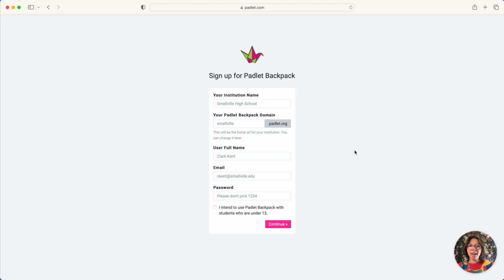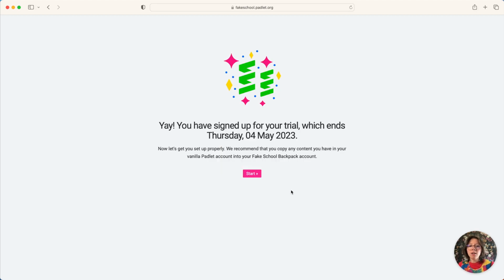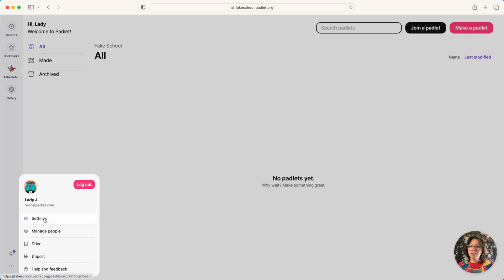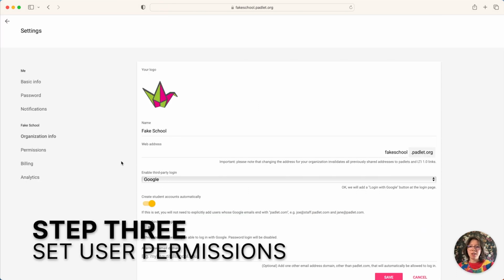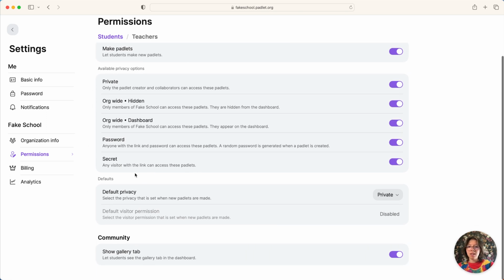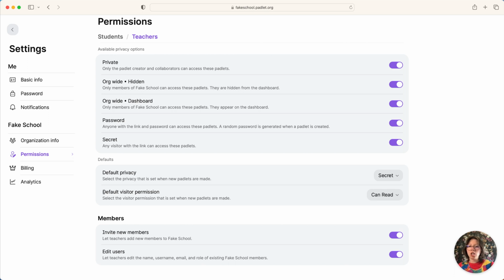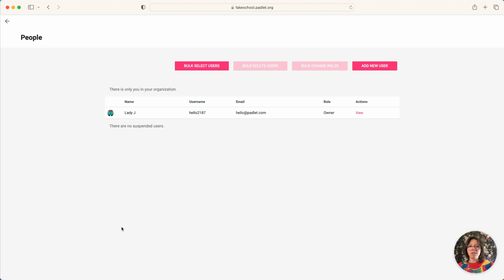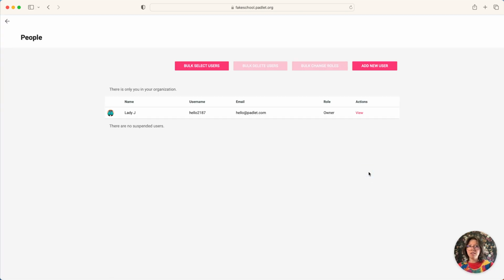Padlet for Schools quick start guide for admins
Here’s how to quickly sign up and get started with your new Padlet for Schools account. This video is meant for owners or administrators of new Padlet for Schools accounts.

Prefer a written guide?

00:00 Intro
00:08 Sign up for your account
01:02 Enable single sign-on
02:04 Set user permissions
03:23 Add users